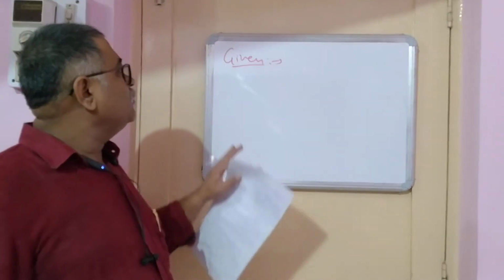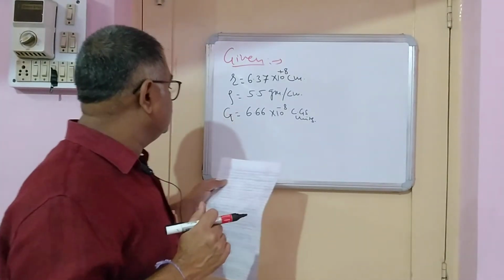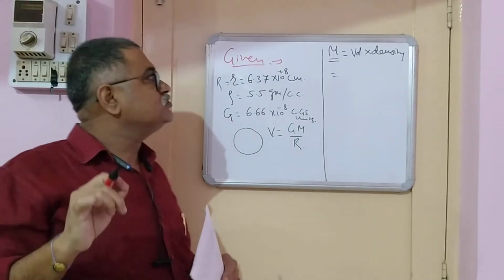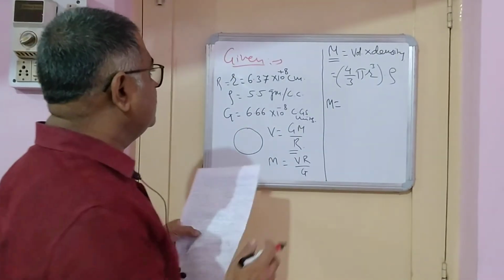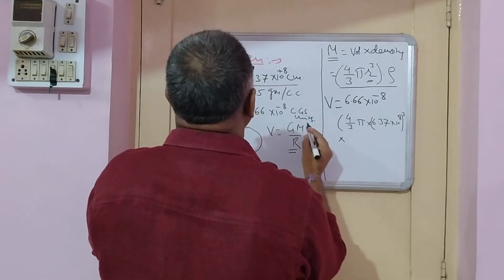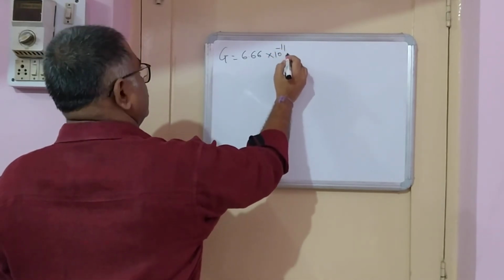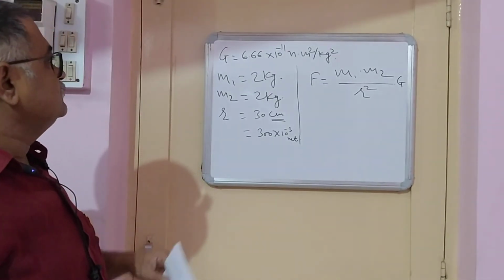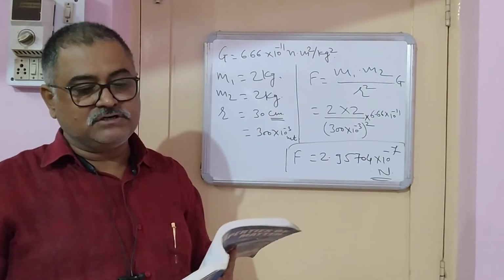LECTURE -12 CHAPTER 1-- Mechanics